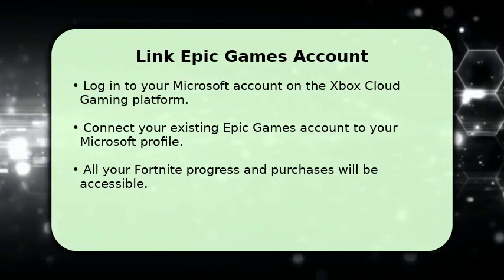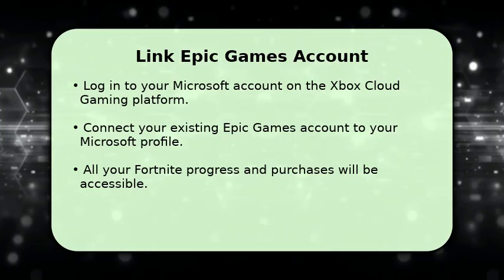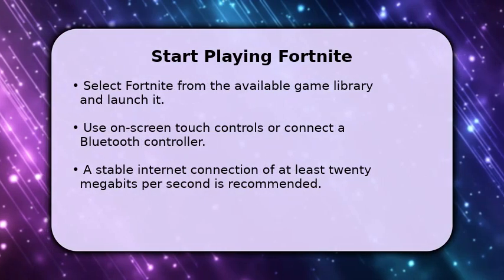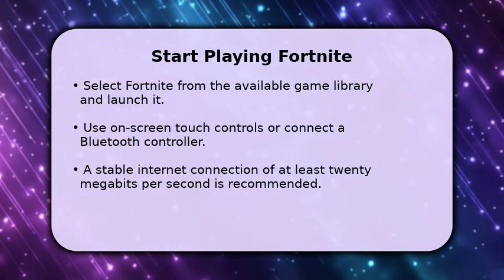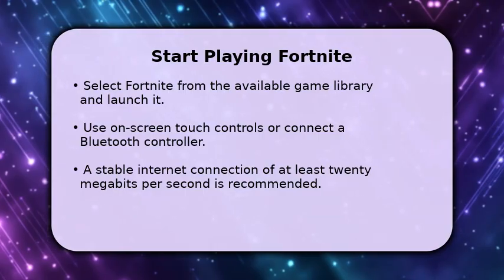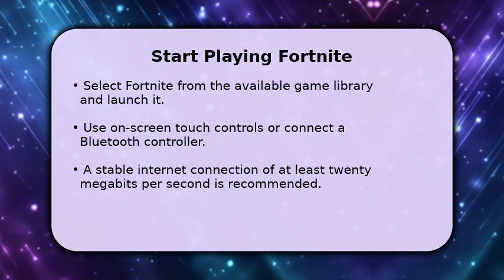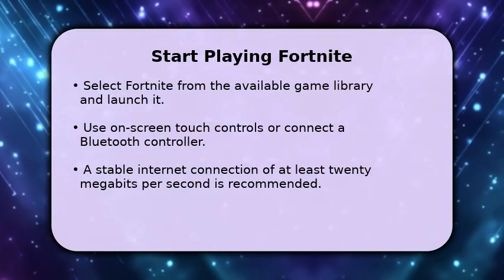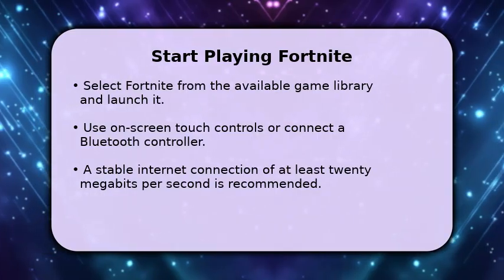How to Play Fortnite on Epic Games on iPad 2025 (Only Way)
▸ (v) Get ready to drop into the battle bus and start playing Fortnite on your new iPad in 2025. In this video, we'll show you the only way to play Fortnite on your iPad, with step-by-step instructions and tips for a smooth gaming experience. From setting up your Epic Games account to navigating the game's controls, we've got you covered.

Fortnite on iPad, Epic Games on iPad 2025, How to play Fortnite on iPad, iPad gaming, Fortnite mobile gameplay, Epic Games app download, Fortnite iPad controls, Playing Fortnite on iPad for beginners